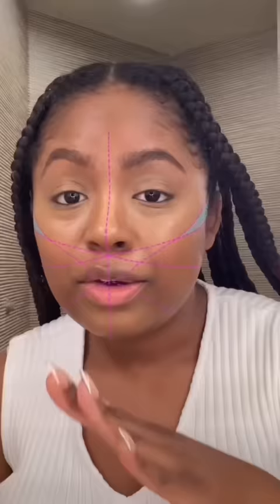This Filter Shows You How To Apply Makeup 😳